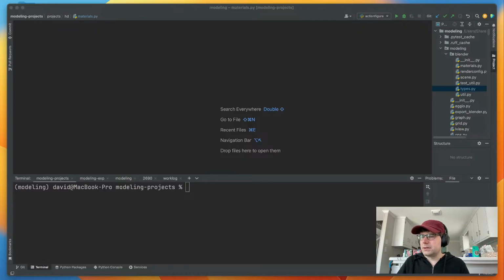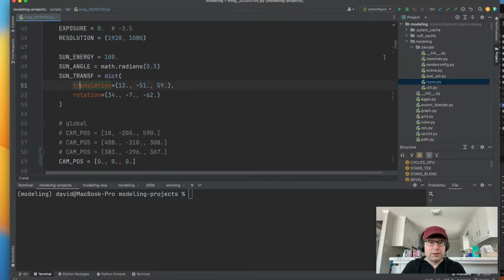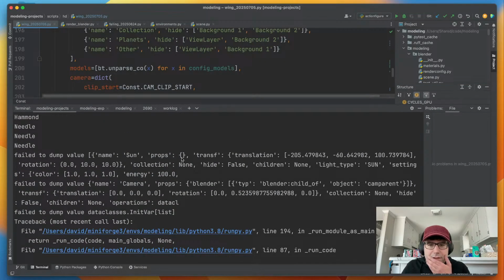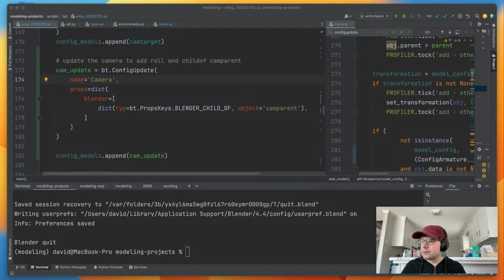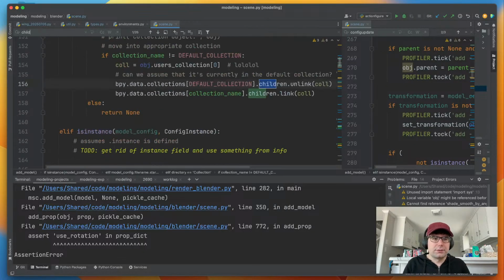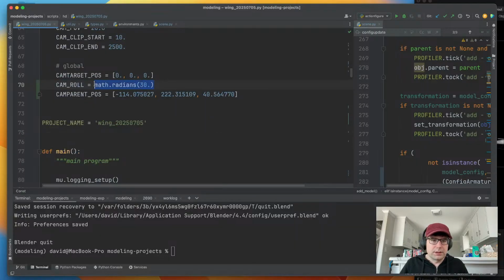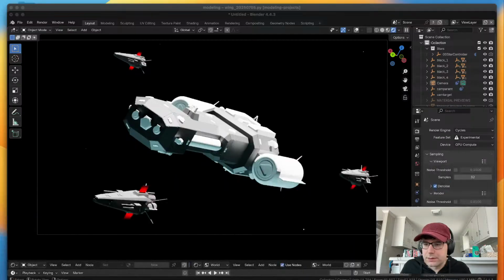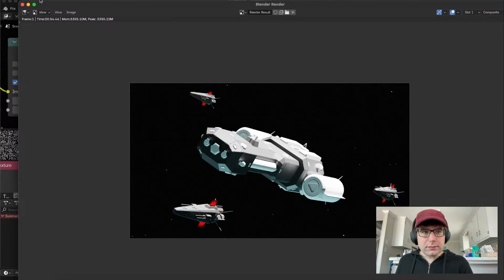Python programming lunch break stream! Blender interface and 3D modeling.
Controlling Blender with Python to lay out a sci-fi space scene.